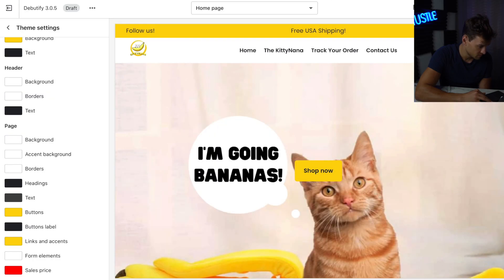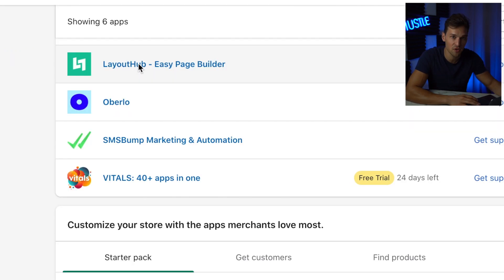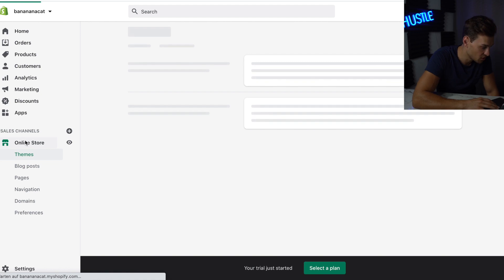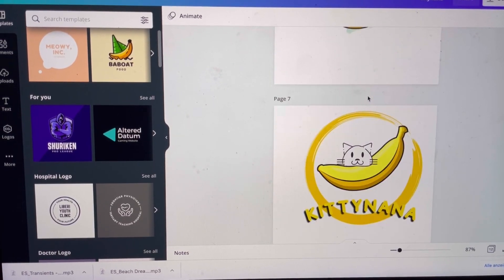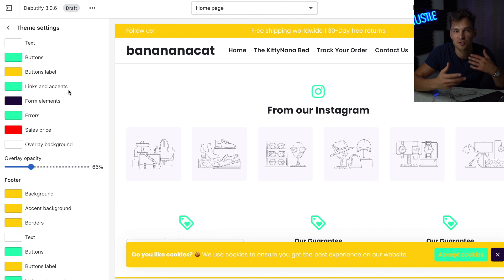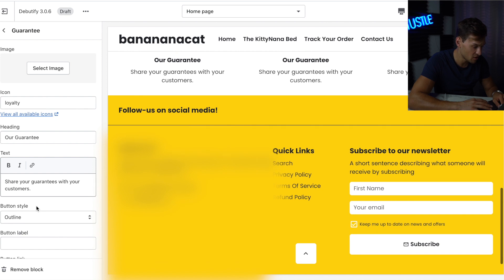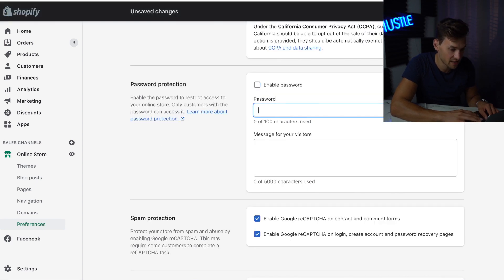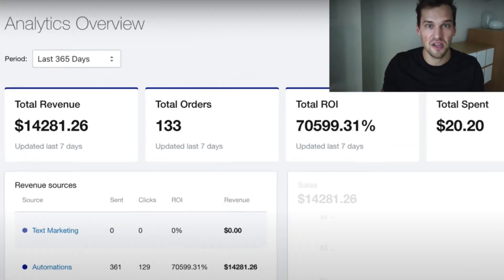The ULTIMATE One Product Shopify Store Tutorial (2021)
How To Build A One Product Shopify Store 2021 - High-Converting - Full Tutorial. In this step by step tutorial i will show exactly how to create a one product Shopify store from scratch. You can use this tutorial if you are doing shopify dropshipping or if you have your own brand. Also, I will show you how to edit the shopify theme and which apps you need to get started.